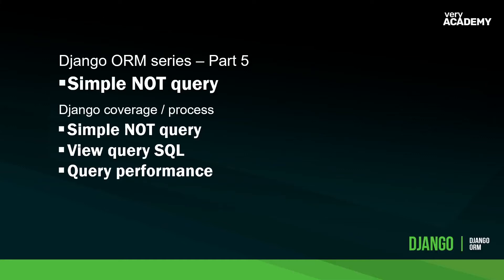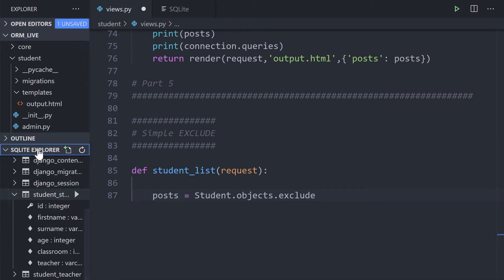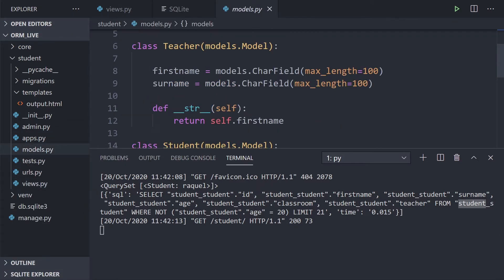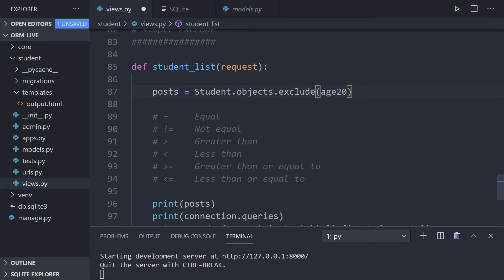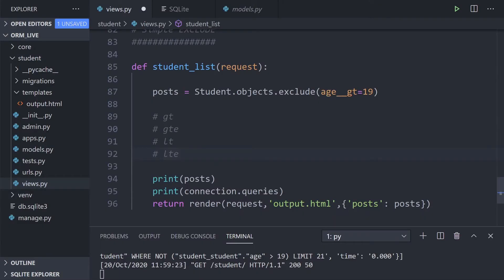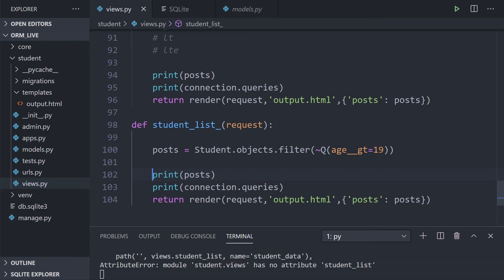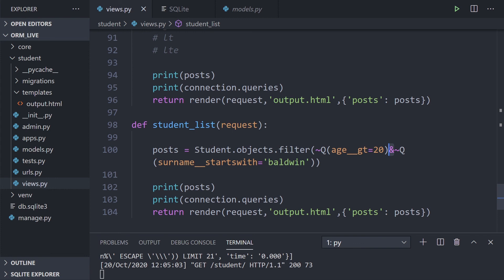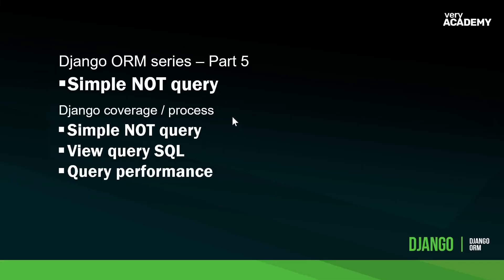Django ORM - How to perform a NOT query on a database - including Q Objects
The Django ORM series covers a range of common functions that you will perform on a database with Django. In this tutorial we take a look at creating NOT queries or Django exclude as it is known on multiple select statements. We look at a basic example of exclude as well as using Q objects to build a NOT query. In addition we take a look at the SQL that powers the queries and look to see how we can see the performance of our queries.

00:00 Introduction
01:31 Starting to code the NOT example
04:58 Discussion on using Django operators (more than/less than)
08:01 Q Object example